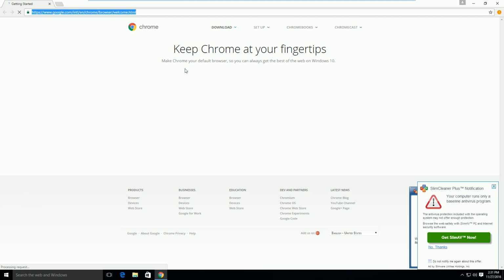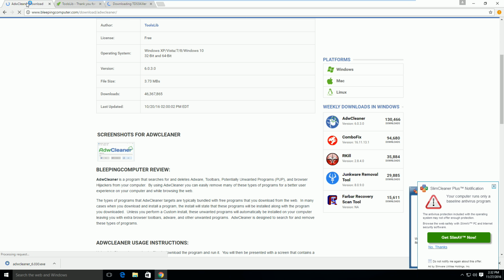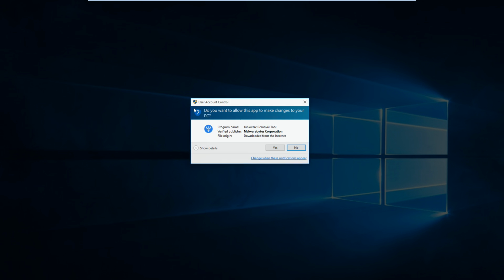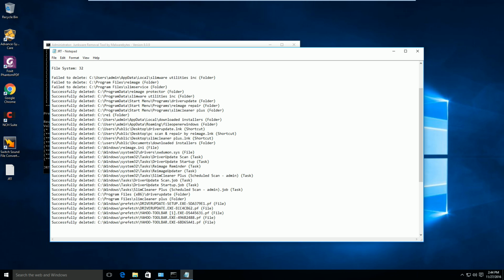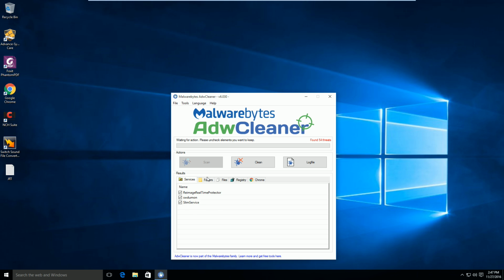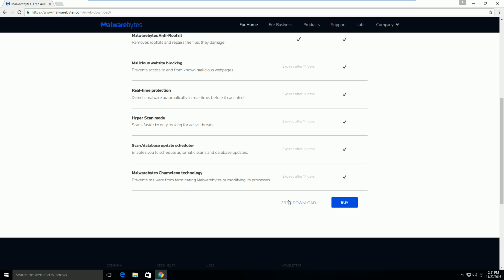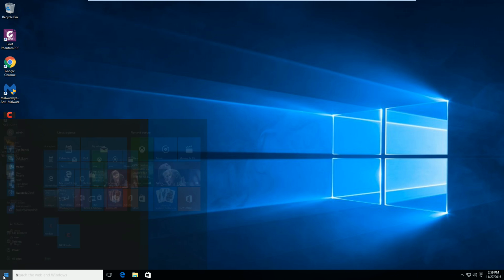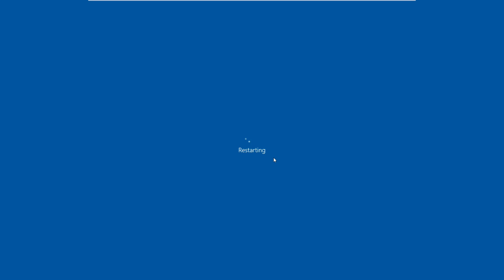How To: Remove Malware From Windows 10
This is a video guide on how to remove most common malware from a Windows 10 computer. This is not ment to be a comprehensive guide for all known malware. These steps will also work for windows 7 and 8.1 but may not be identical.

*If you use a flash drive to copy files to an infected computer the flash drive may become infected. Always use a flash drive that does not contain anything important. Leave the flash drive plugged in while scanning to remove any malware that might infect it.